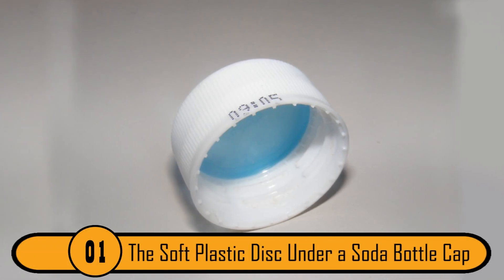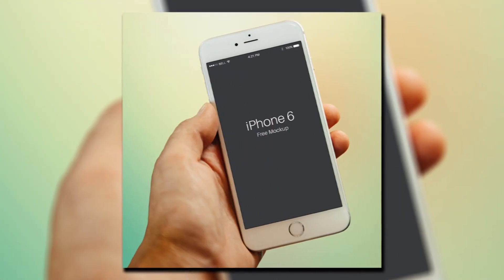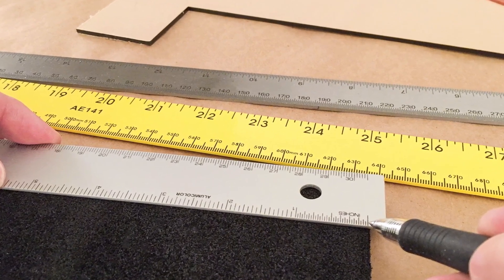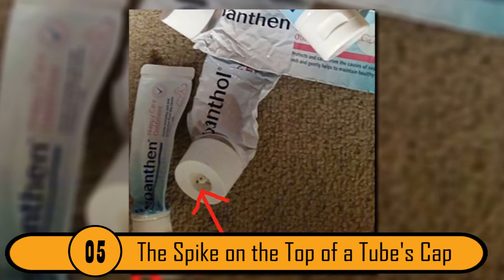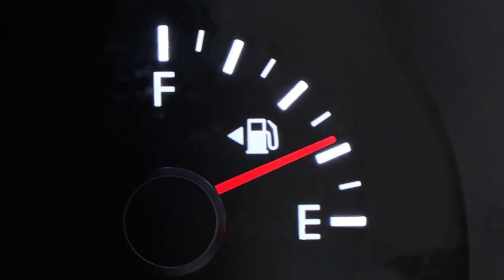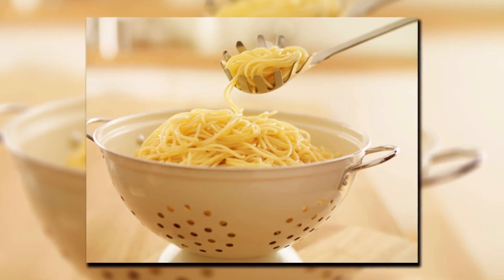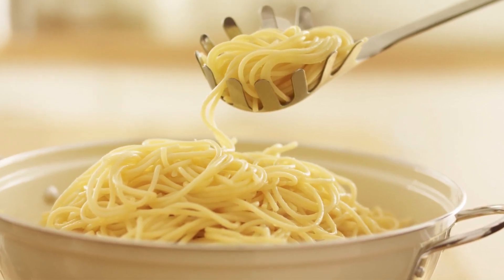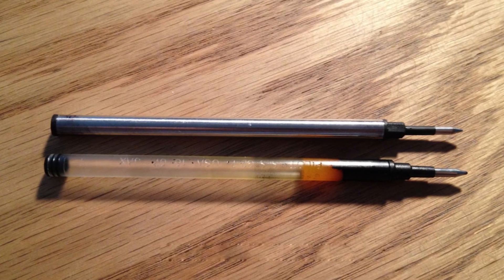8 Things You Did Not Know The Use For